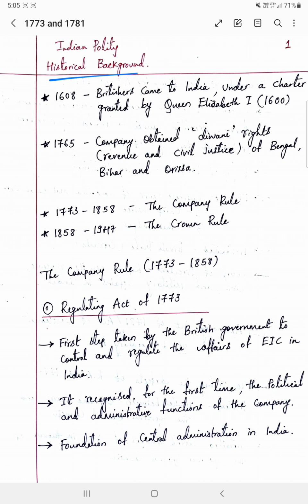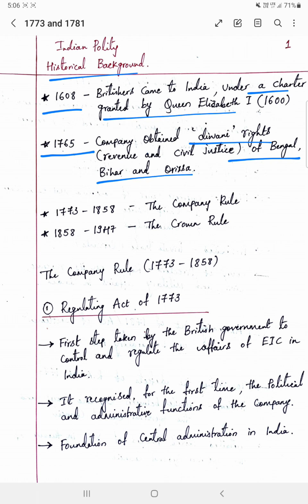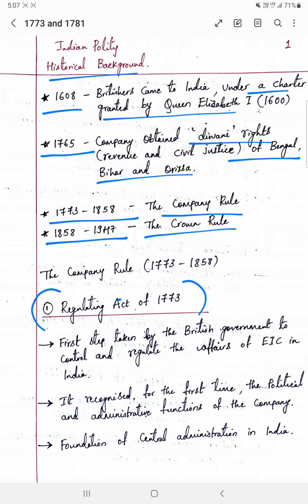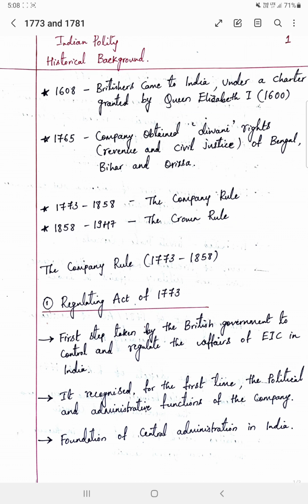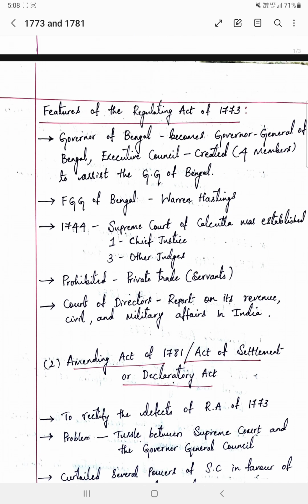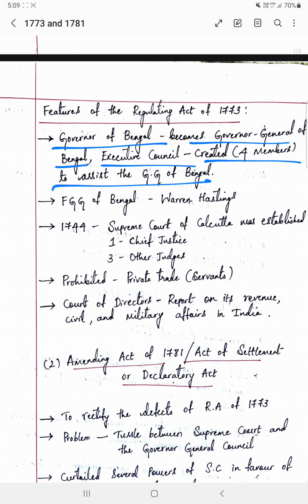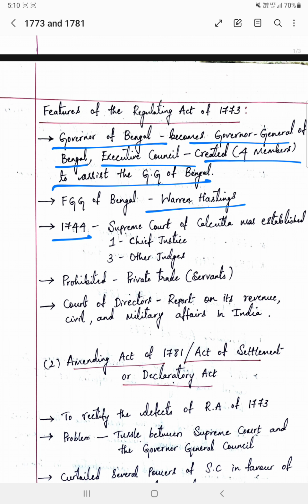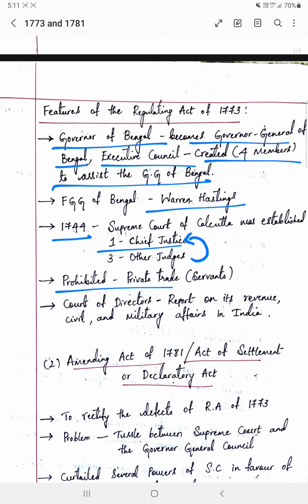Regulating Act of 1773